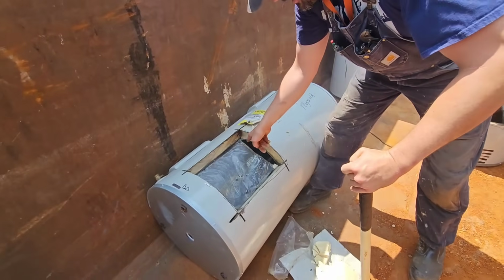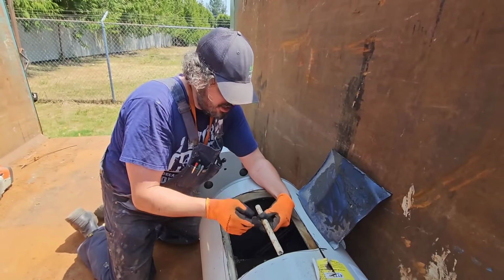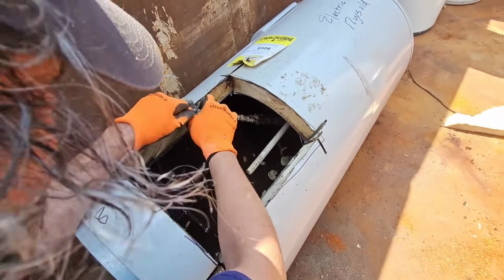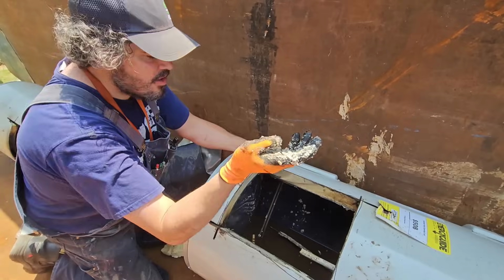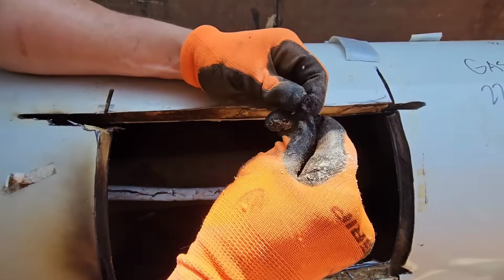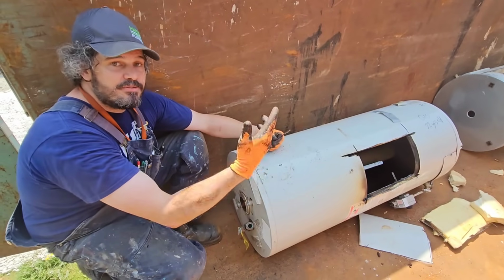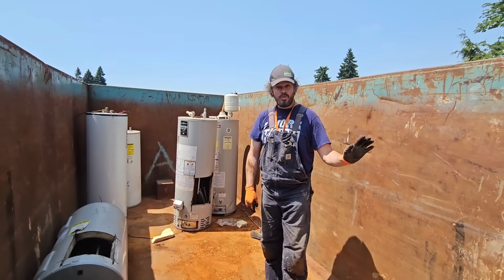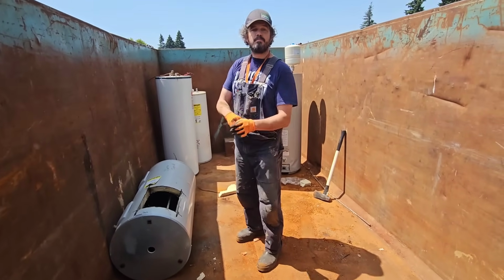Cut Open and Compare Inside Water Heater 22 years vs 12 years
22 year old Bradford White Gas vs 12 Year old Bradford White Electric. I cut them Open to show you the inner components.